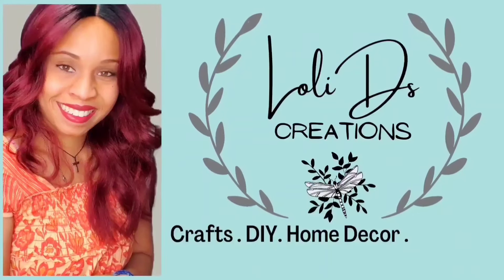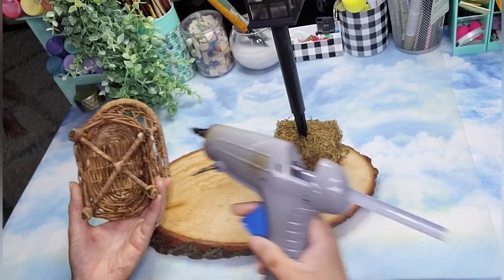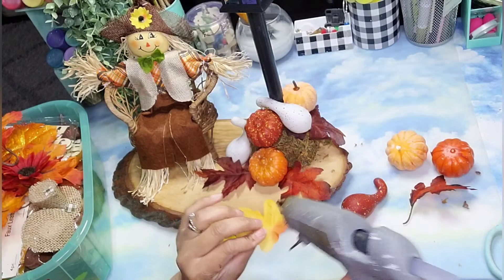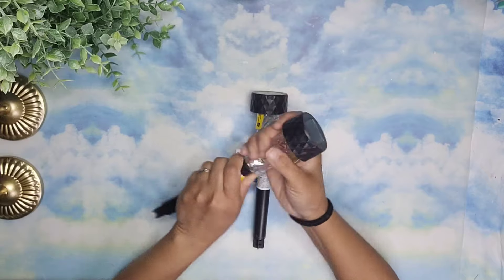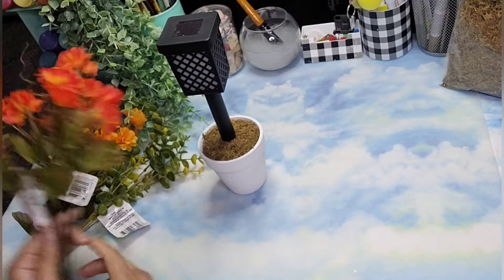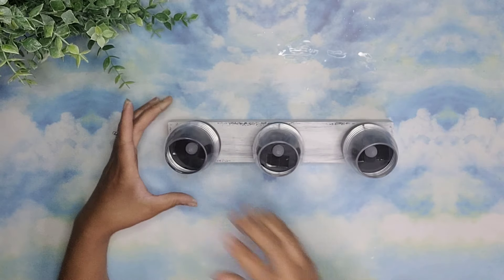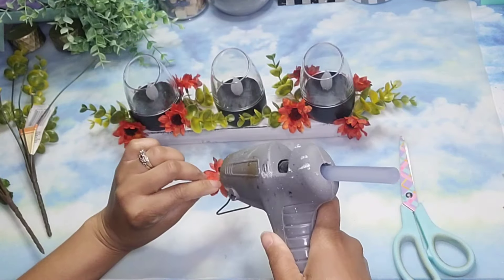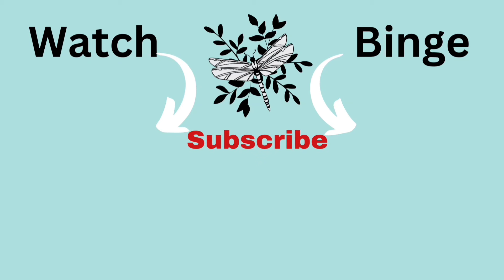4 DIY Dollar tree Patio Decorations for Fall using Solar Lights | Eco-Friendly Outdoor Decor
Get ready to transform your home with our 4 Easy DIY Fall Decor Ideas that perfectly blend the warm tones of autumn with the magic of solar lights. This video is packed with creative and budget-friendly solutions using dollar store DIY techniques, ensuring your decor is both stylish and eco-friendly. Whether you’re a seasoned DIY enthusiast or a beginner looking to spruce up your space, these projects are perfect for you.

Discover how to enhance your outdoor decor with solar light hacks that bring your garden to life at night. From backyard transformations to charming garden decor DIY, these fall decorating ideas will leave a lasting impression. We’ll show you how to use dollar tree solar light hacks to illuminate your space without breaking the bank.

Perfect for anyone interested in diy projects and home decor, this guide includes ideas for outdoor lighting that will highlight your garden’s beauty while being ecofriendly. Join us for these fall decorating tips and create a cozy and inviting atmosphere that captures the essence of the season.

Don’t miss out on these fall decor 2024 trendssubscribe now for more diy decor inspiration and start decorating with solar lights today!

This video is in collaboration with

This video contains great DIY home decorating ideas that are easy to make and budget-friendly. Most projects can be made using dollar tree supplies.

Amazon Store

My Etsy Store:

fav30577